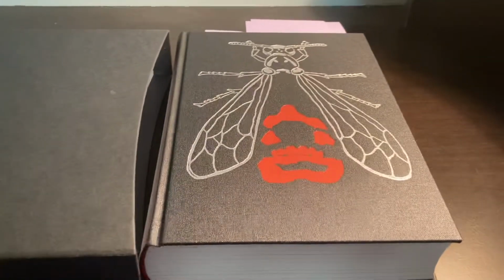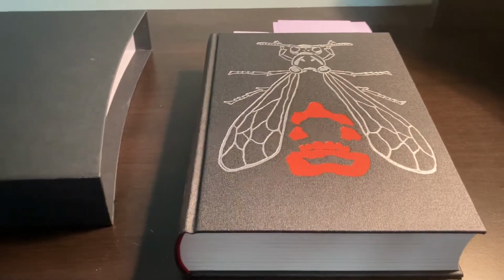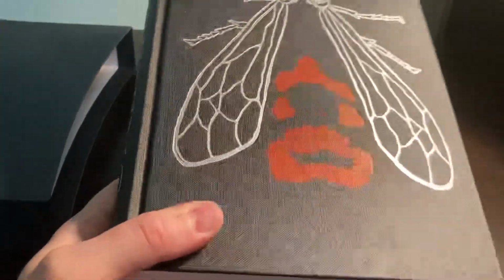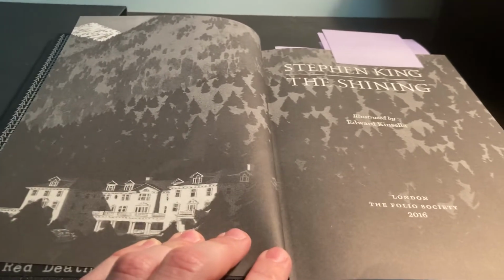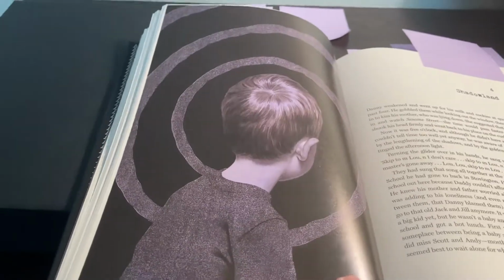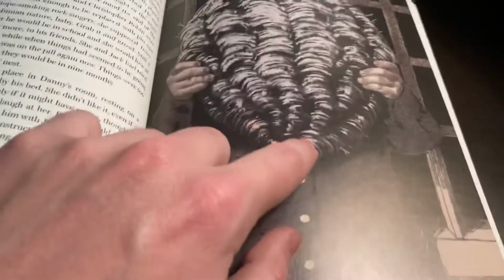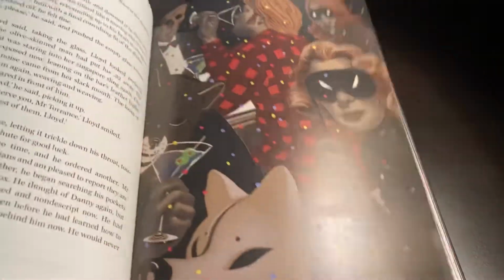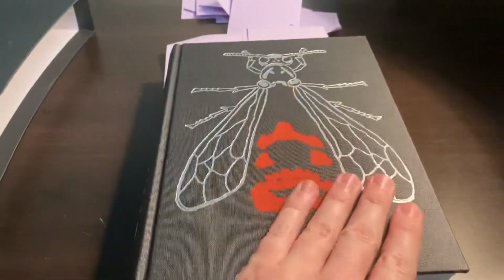The Shining Illustrated Folio Society Edition Stephen King [Showcase]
A gorgeous, dark, edgy production of Stephen King’s masterpiece, The Shining.  Purchase direct from the Folio Society!  To acquire a copy of your own, I recommend purchasing direct from Folio Society Please support this company so that they can publish more gorgeous editions of amazing books!